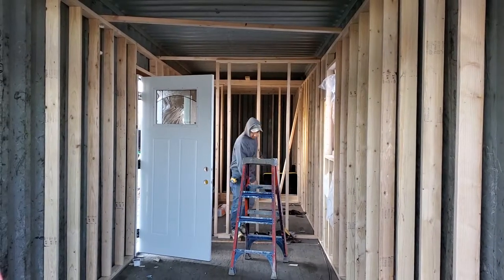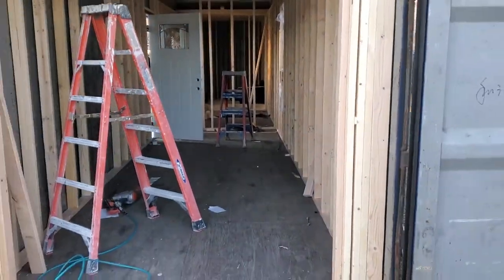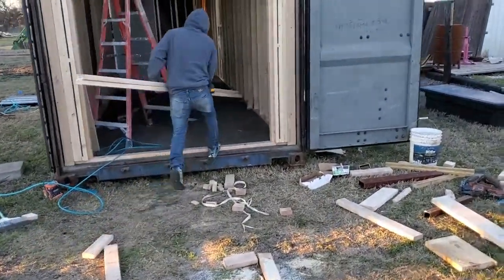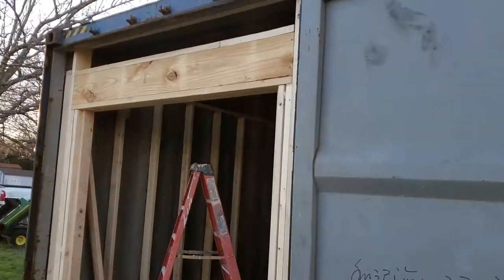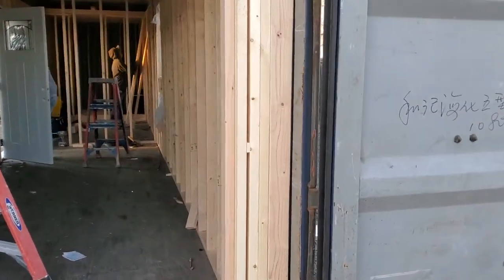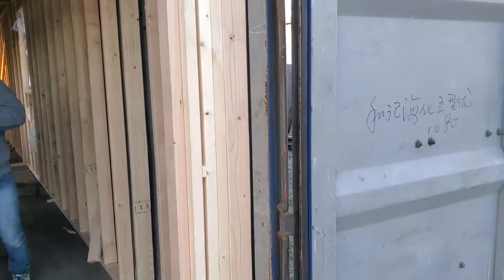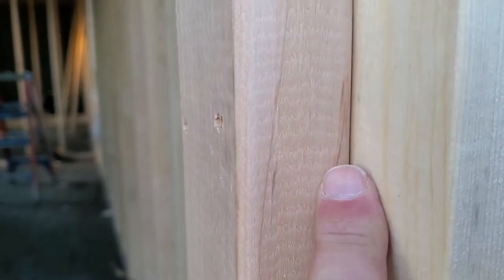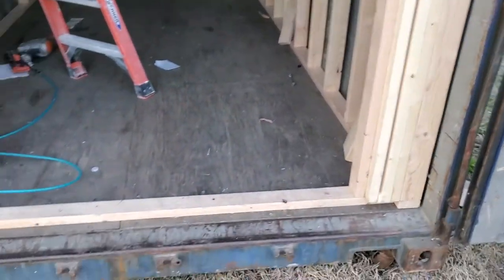Shipping container house day 2 patio slide door install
Shipping container house day 2 patio door install